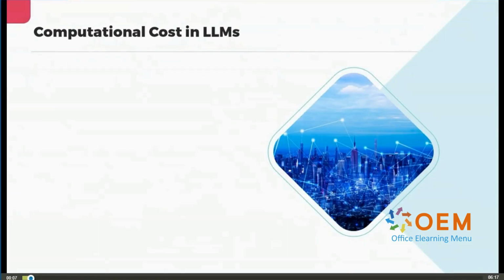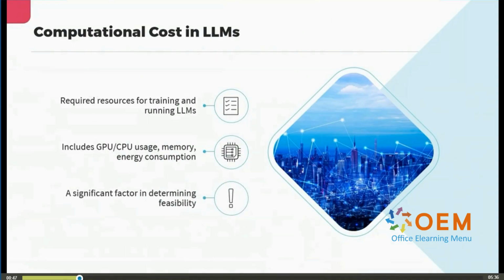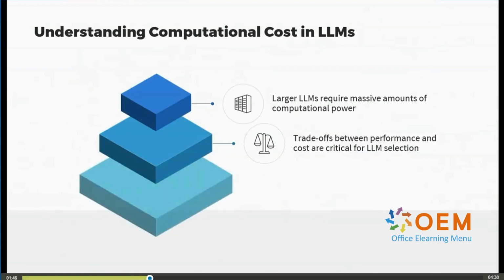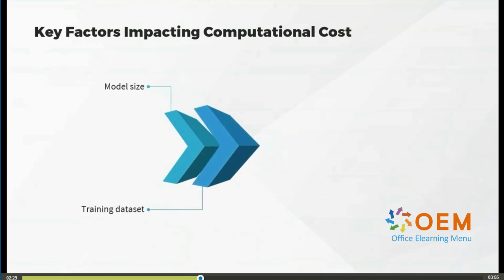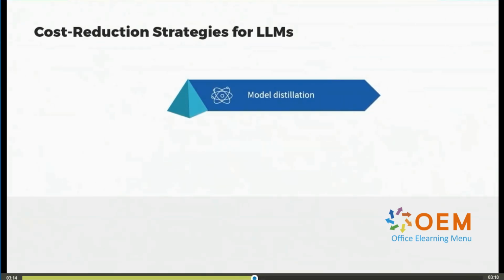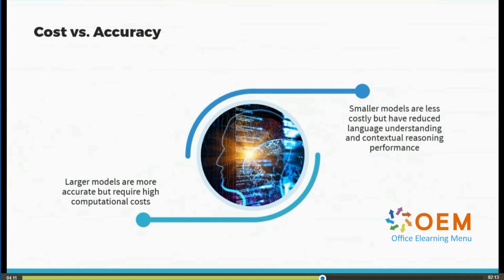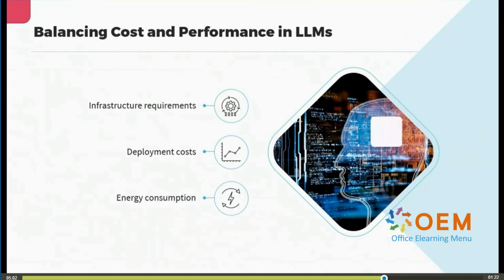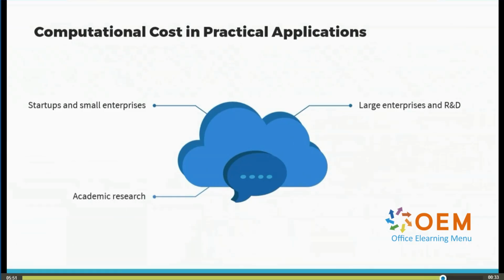LLM-expert worden? Training, opleiding en cursus in AI Metrics en Trade-Offs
LLM-training Nederland, generatieve AI-opleiding in Almere en online cursus LLM-evaluatie voor AI-professionals: wil jij leren hoe je Large Language Models objectief vergelijkt en de juiste keuze maakt voor jouw organisatie?

Met de LLM Metrics and Trade-Offs Training leer je hoe je de prestaties, betrouwbaarheid en praktische inzetbaarheid van taalmodellen beoordeelt. Deze award-winning e-learning is ontwikkeld voor AI-developers, data scientists, machine-learningprofessionals, softwareontwikkelaars, IT-managers en decision-makers die betere beslissingen willen nemen over generatieve AI.

Tijdens de cursus verdiep je je in belangrijke LLM evaluation metrics en benchmarks. Je leert onder andere kijken naar nauwkeurigheid, relevantie, consistentie, latency, kosten, schaalbaarheid en operationele prestaties. Ook ontdek je waarom een model met de hoogste technische score niet automatisch de beste oplossing is voor iedere bedrijfsomgeving.

De training behandelt belangrijke afwegingen tussen modelkwaliteit, rekensnelheid, infrastructuurkosten, veiligheid en gebruikerservaring. Hierdoor kun je verschillende AI-modellen beter vergelijken en onderbouwd bepalen welk model past bij een chatbot, AI-assistent, contentoplossing, zoekomgeving of andere zakelijke toepassing.

Je studeert volledig online, waar en wanneer het jou uitkomt. De duidelijke lessen, praktische voorbeelden en realistische oefeningen helpen je om de kennis direct toe te passen. Een online mentor beantwoordt inhoudelijke vragen en begeleidt je tijdens het leertraject. Ook helpt de mentor je gericht voor te bereiden op het examen en jouw certificeringstraject.

Bij de opleiding is een officieel proefexamen inbegrepen. Daarmee toets je jouw kennis, herken je verbeterpunten en ga je met meer vertrouwen het examen in.

Zoek je een online LLM evaluation training, een cursus AI-modelprestaties meten of een opleiding over LLM metrics, kosten en trade-offs? Start dan vandaag met deze praktische leerroute.